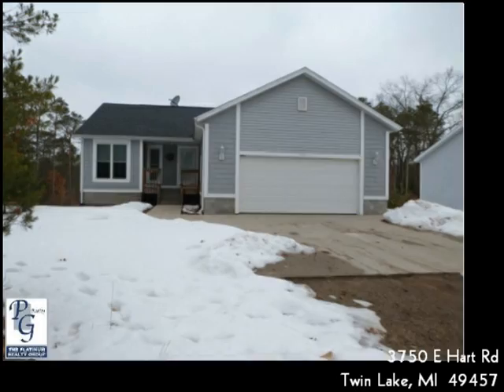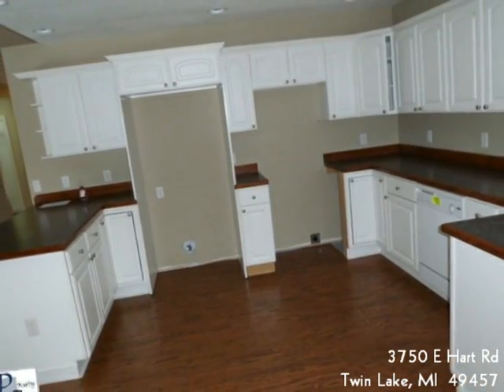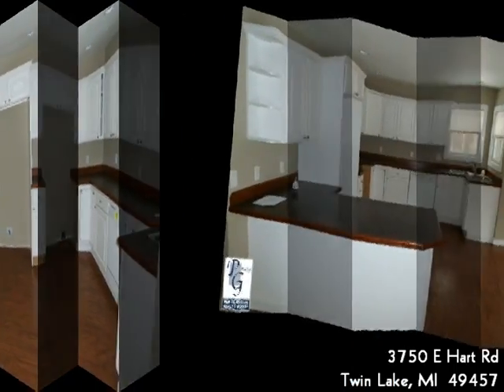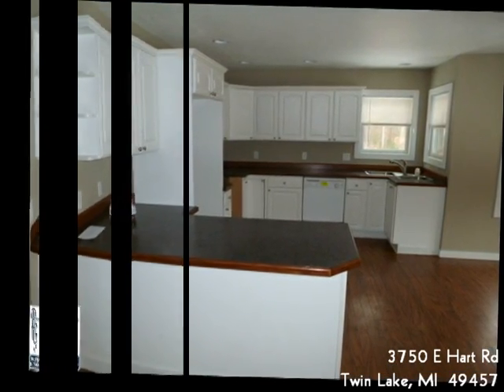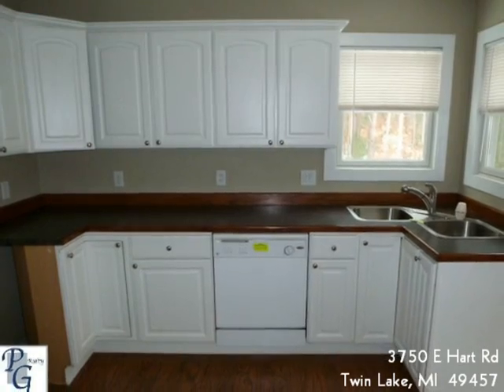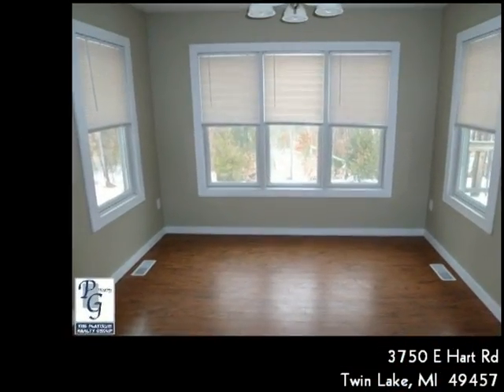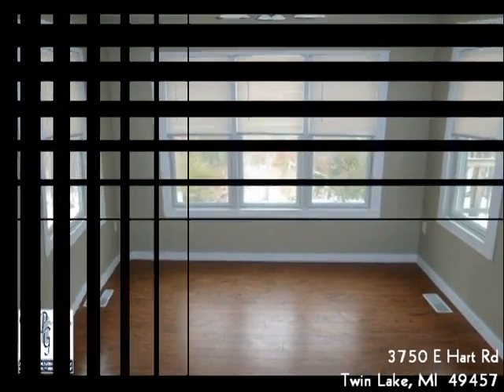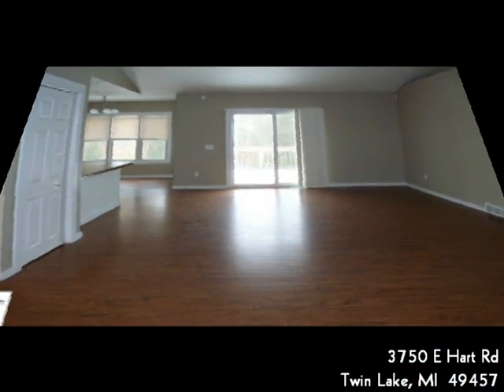SOLD! (Insulated pole barn, Beautiful interior) 3750 E HART RD, TWIN LAKE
$144,000
Situated on roughly 1.5 acres this newer home has lots to offer. It has 3 bedrooms and 3 full bathrooms, plus a main floor laundry room. The master bedroom offers a private bath with separate tub and shower.